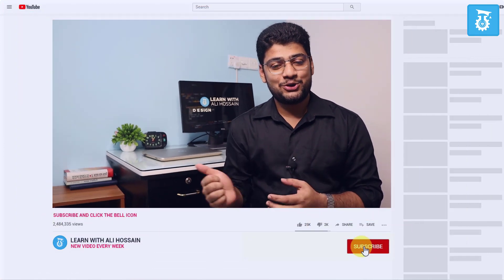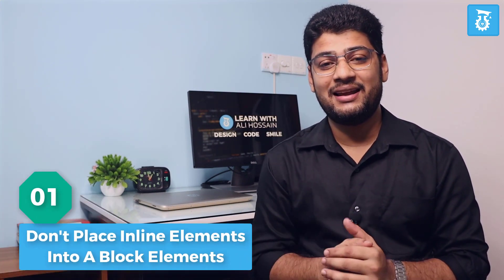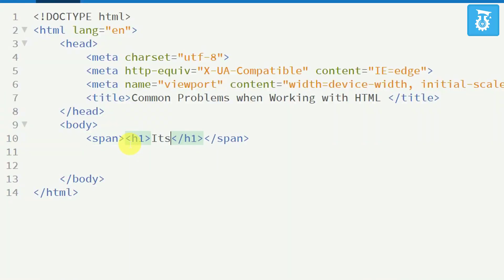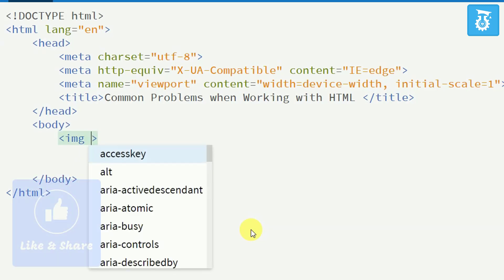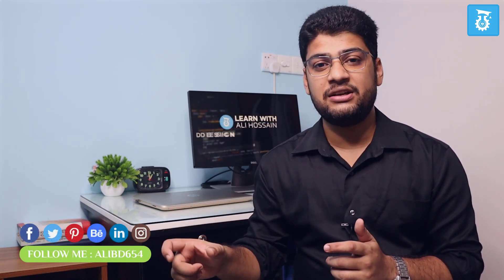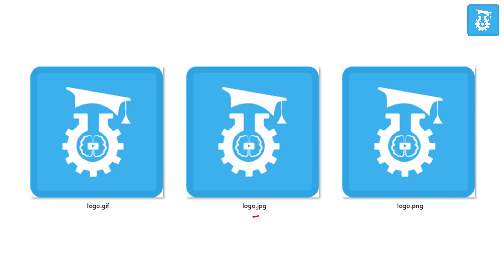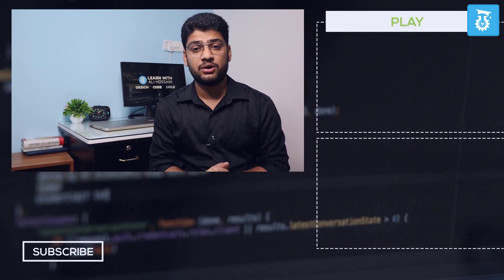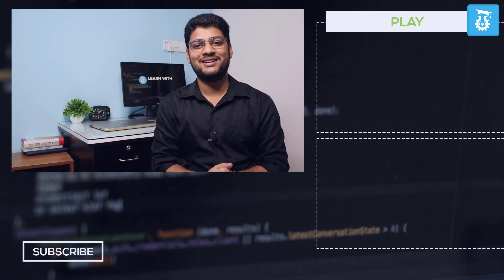Common Problems when Working with HTML | 5 Common HTML Mistakes to Avoid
5 Common HTML Mistakes you should avoid on your project. As a web developer or front-end developer, you should not make the same mistake. Today, I introduced five common HTML5 problems that most web developers make. If you are interested in teaching more about this topic, check out my video and let me know what you think.